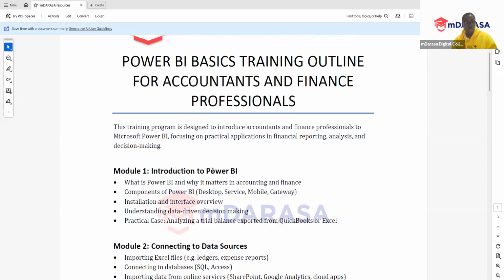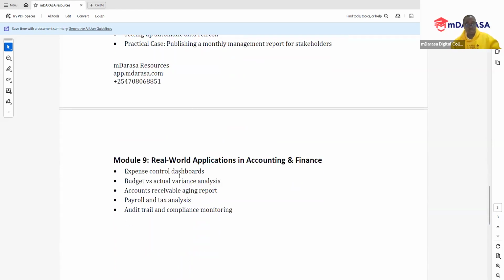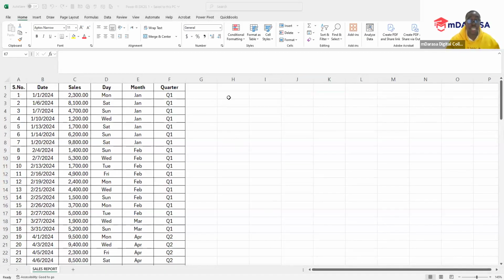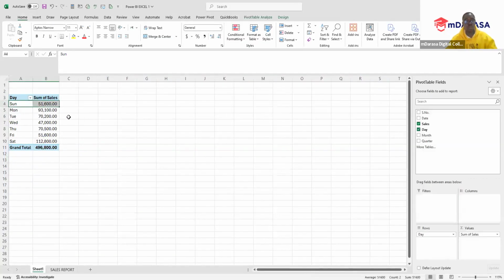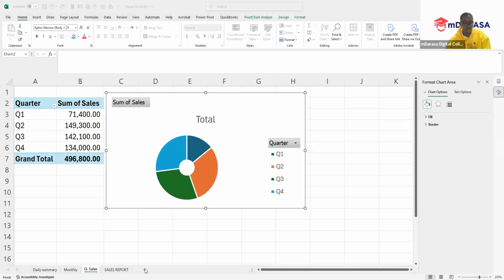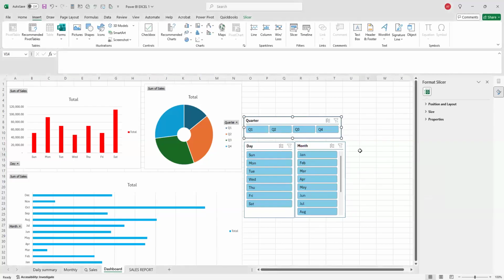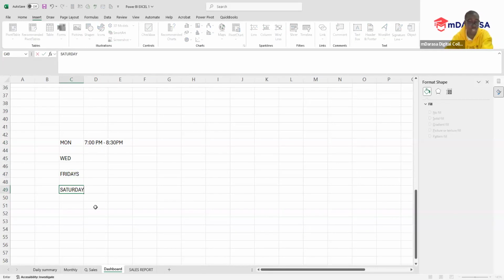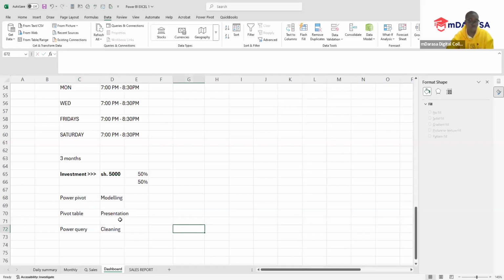POWER BI TRAINING OVERVIEW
Are you ready to bring AI-powered intelligence into your financial reporting and decision-making?
Join our Power BI Masterclass and learn how to:
✅ Automate financial reports
✅ Analyze data with AI tools